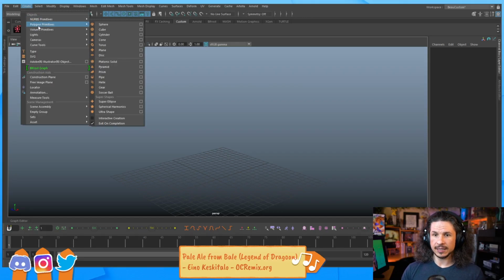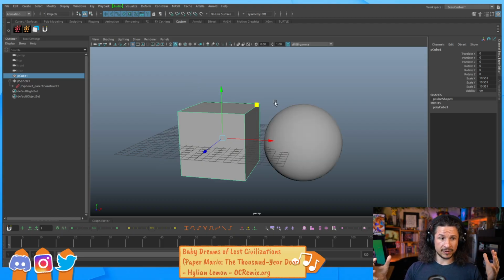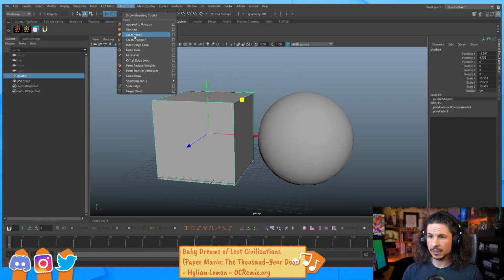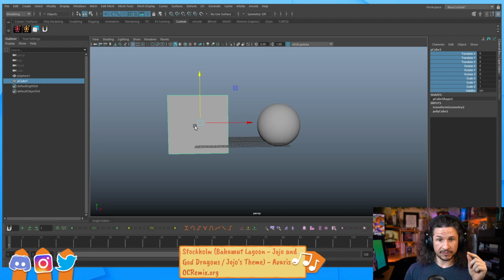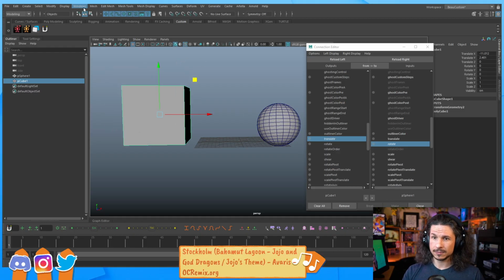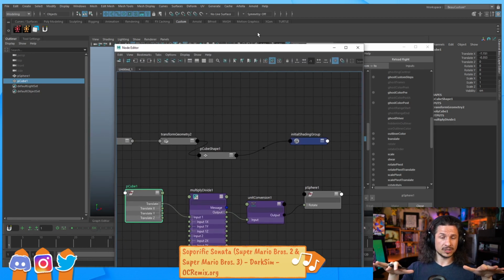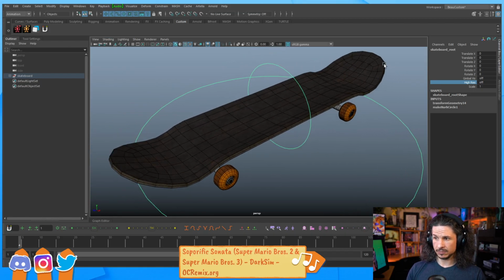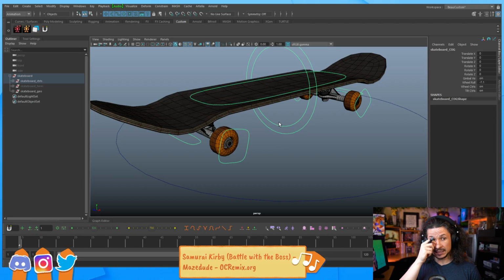Connect vs Combine vs Groups vs Constraints